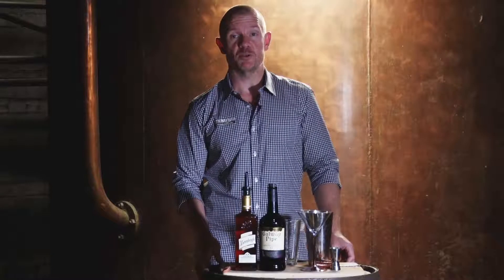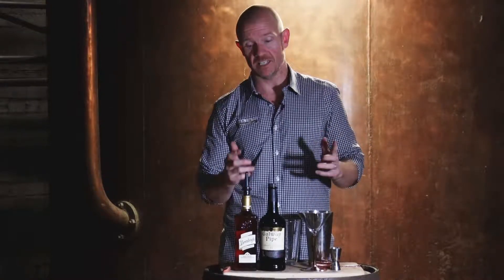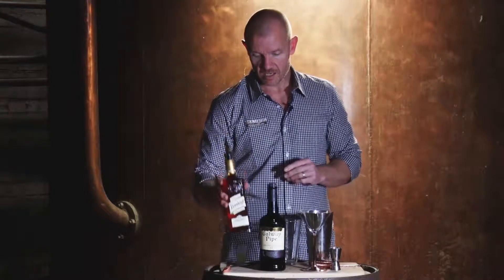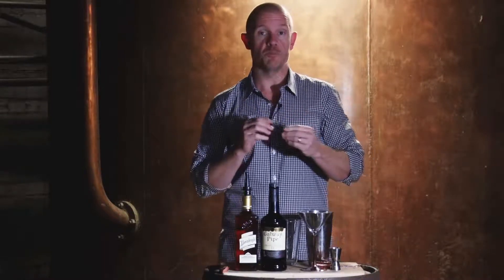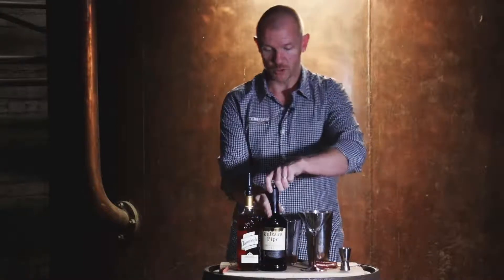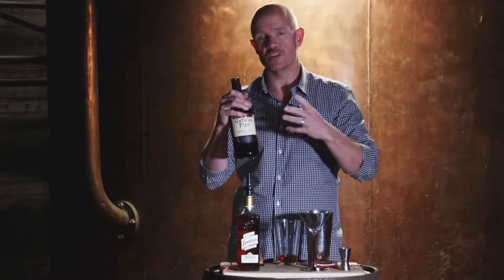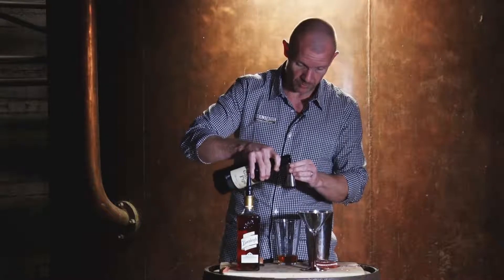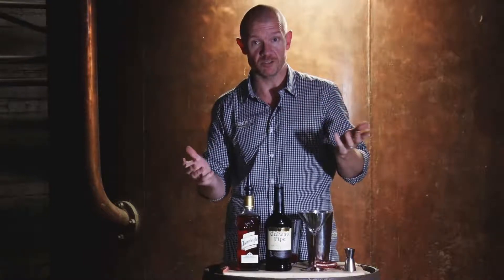Winter Cocktail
45ml Beenleigh Honey Liqueur
15ml Tawny Port Galway Pipe
15 ml Lime Juice

Shake over ice and strain into glass